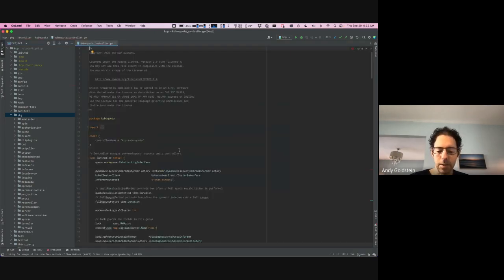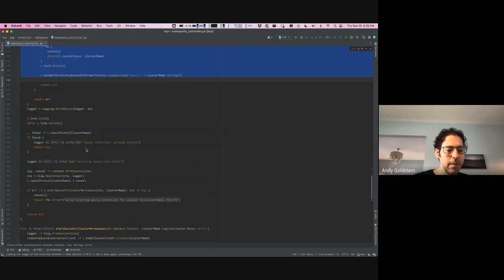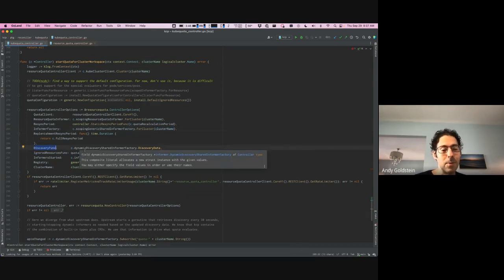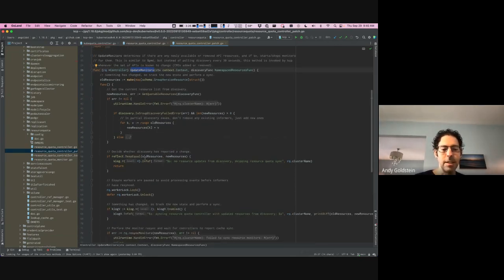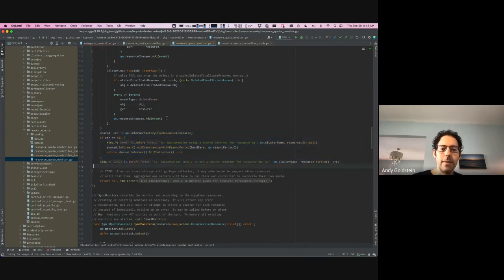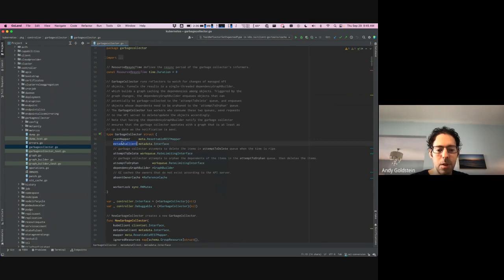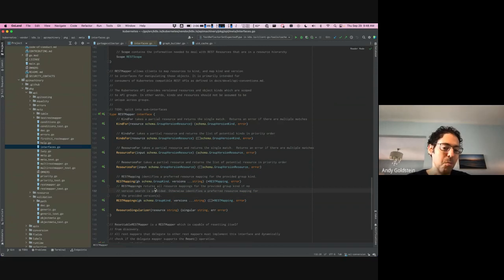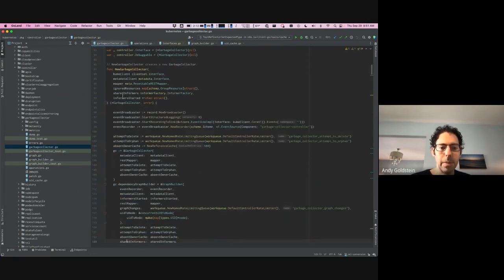kcp design discussion - quota & garbage collection